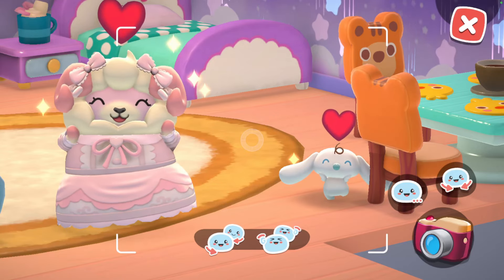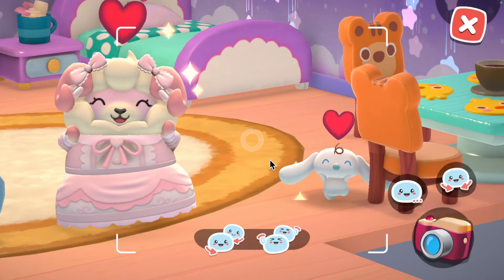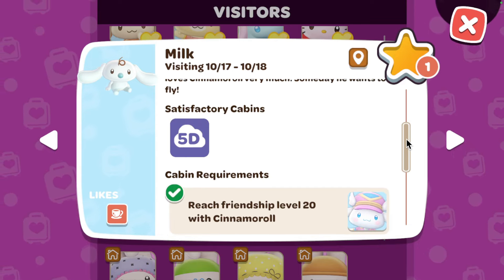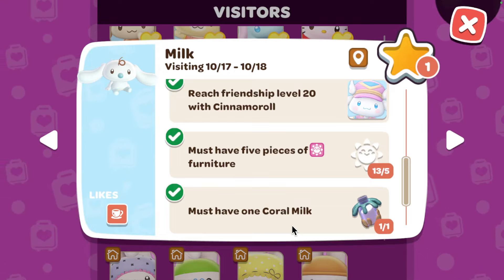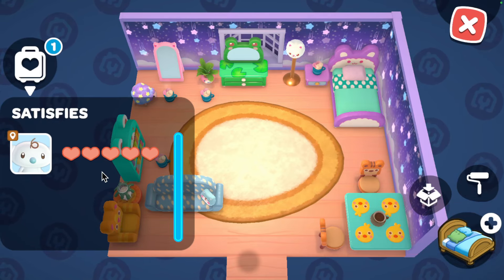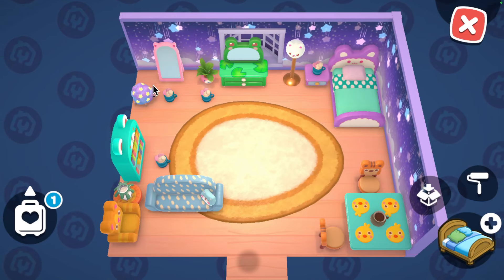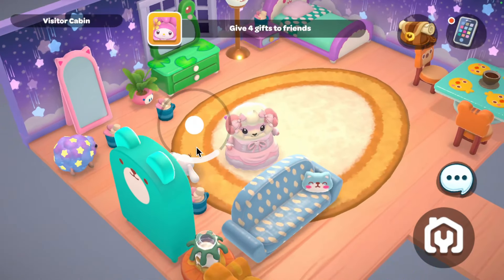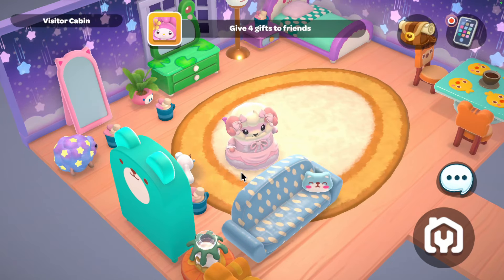🍼Get Milk on YOUR Island! Hello Kitty Island Adventure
「 ✦Catch my lives here!✦ 」

‎‧₊˚✧About Me✧˚₊‧

「 ✦ Name: Moonstar ✦ 」
「 ✦ Gender: Non-Binary ✦ 」
「 ✦ Pronouns: they/them ✦ 」
IMAGES FROM WIKI
‧₊˚✧My Links✧˚₊‧